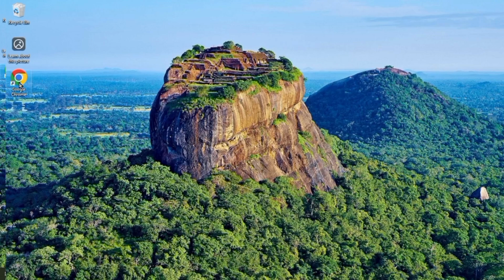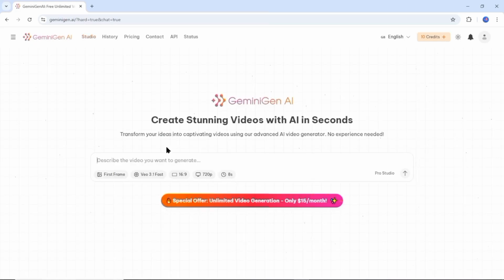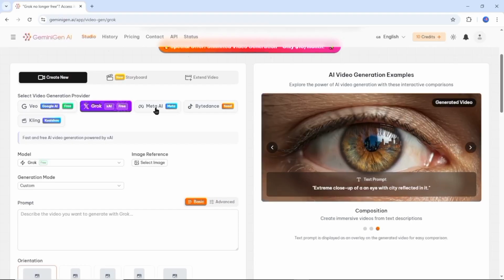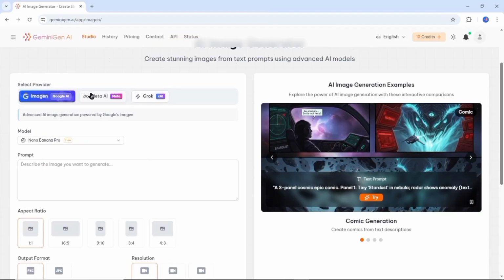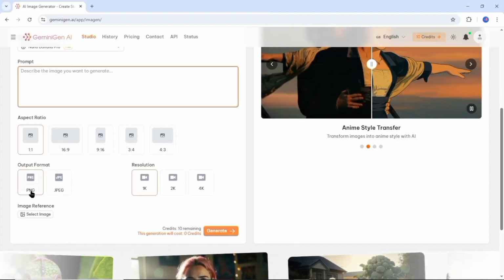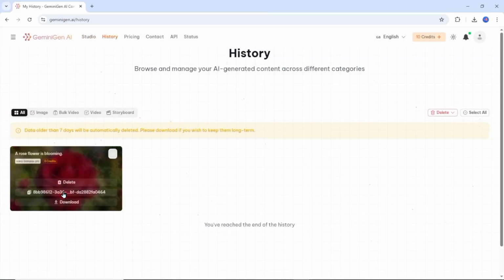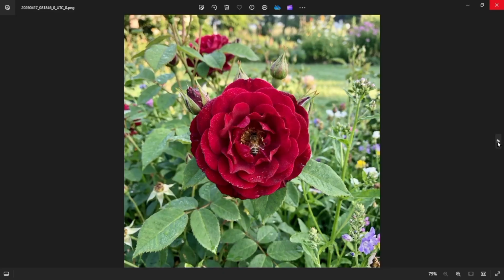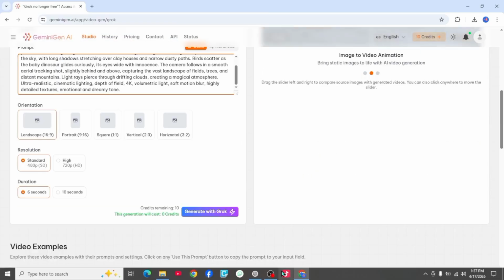Create Images & Videos FREE Forever 🤯 (Nano Banana + Grok AI Full Guide)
Welcome to Crystal X Official 🚀
In this video, I will show you how to generate stunning images and videos completely FREE using powerful AI tools!

You will learn:
✅ Prompt to Image generation
✅ Image to Image transformation
✅ Image + Prompt AI creation
✅ Prompt to Video generation
✅ Image to Video generation
✅ Image + Prompt to Video with Grok AI

The best part? These tools are FREE and UNLIMITED 😳

If you are a content creator, YouTuber, or AI enthusiast, this video will change everything for you.

🔥 Tools Used:
- Nano Banana AI
- Grok AI

💡 Perfect for:
- YouTube content creators
- TikTok & Shorts creators
- AI art lovers
- Beginners & professionals